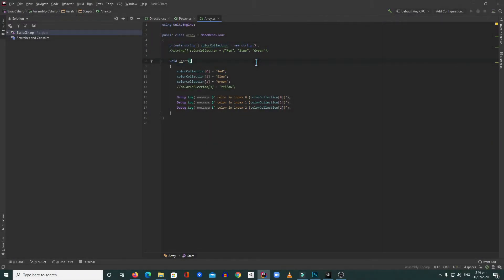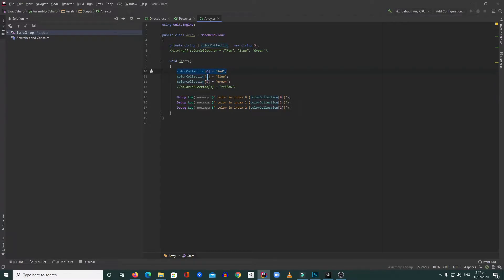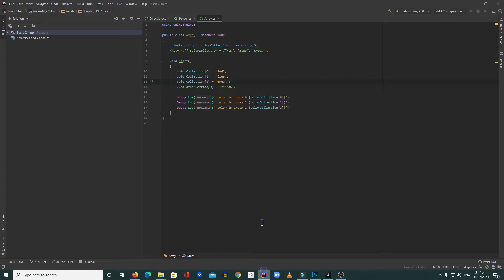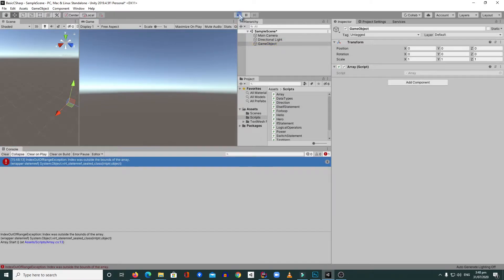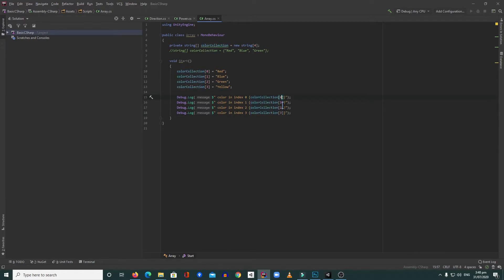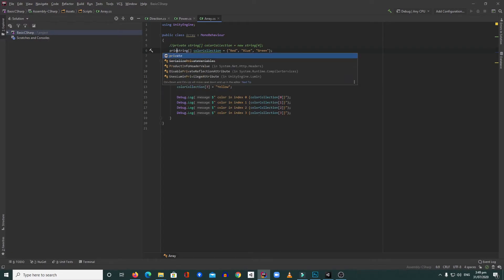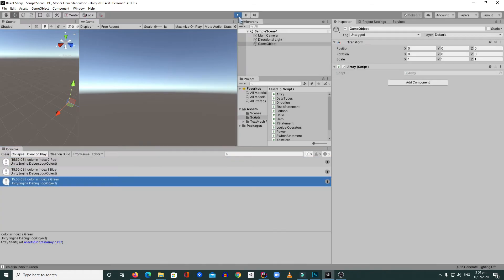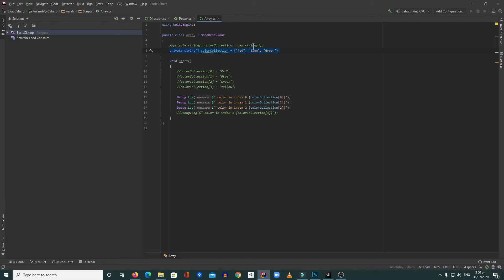What Is Array In C# - Unity Basic C# Programming #16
In this video,  you will learn how to declare and initialize an Array,  how to access the value inside an Array, and  2 ways of initializing an Array.

Are you a Youtube video creator too? need some tool that works? try Tubebuddy